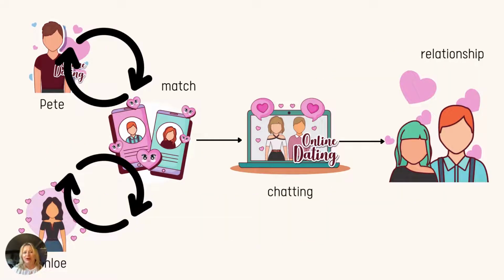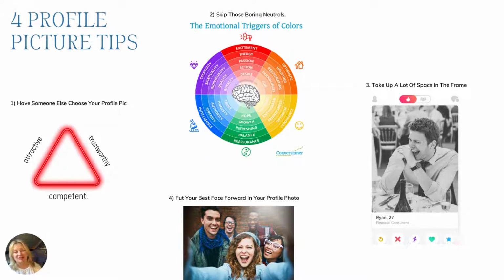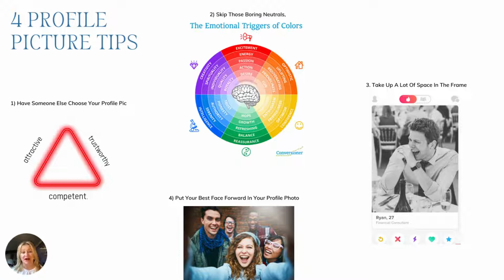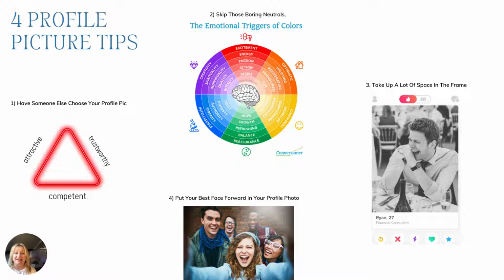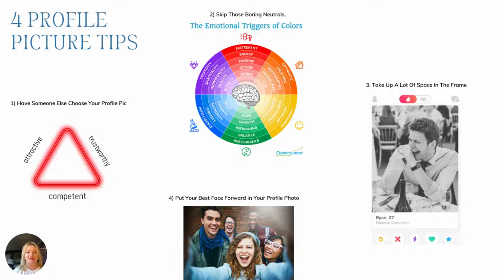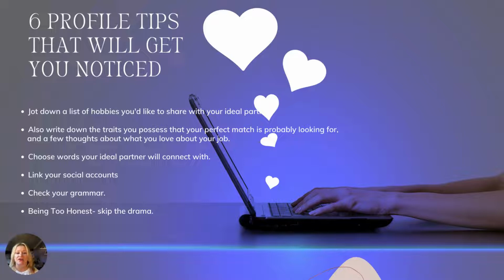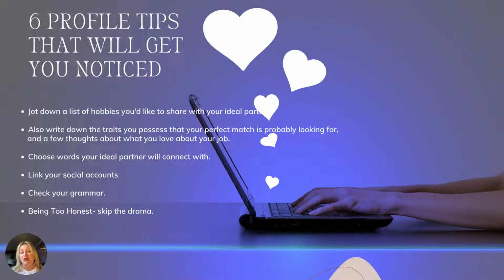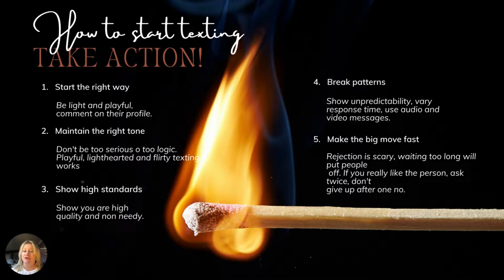Attract your ideal partner Online Dating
Online dating can be overwhelming, especially when it doesn't go the way you were hoping.
Finding your ideal partner online is easier than you think when you have the tools you need.
I help many people do exactly this with my "Ready, Steady, Date" process.
in this video I share a few of my secrets.